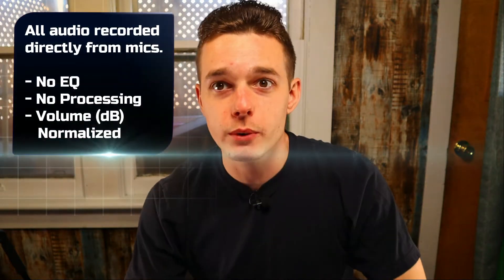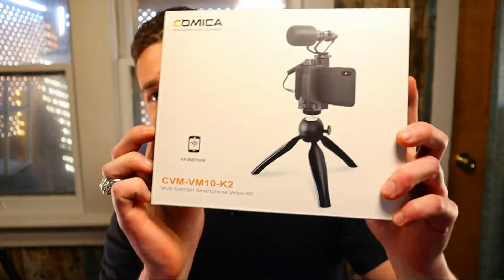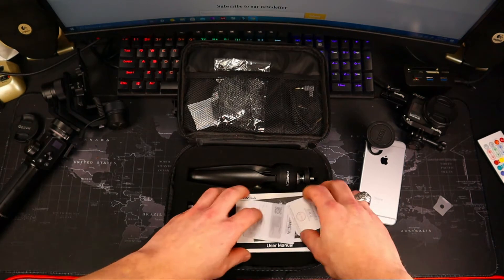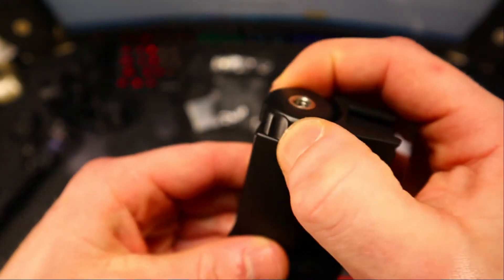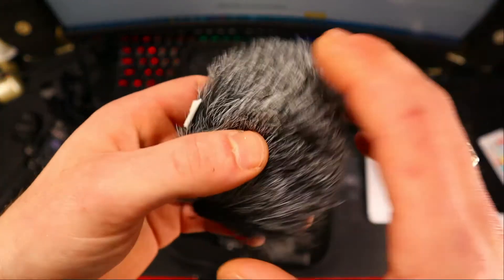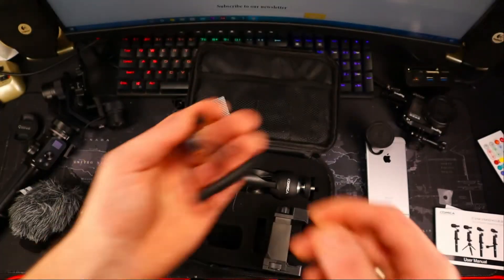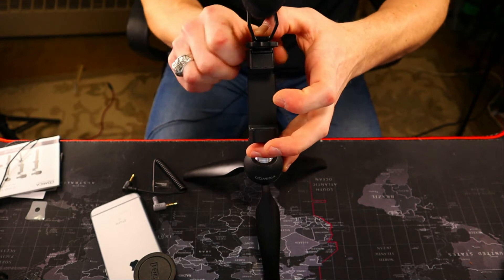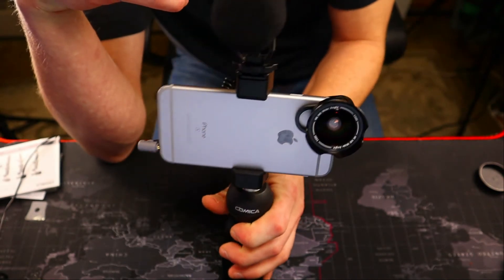Comica CVM-VM10-K2 Smartphone Video Kit - Unboxing & Review w/ Audio Test